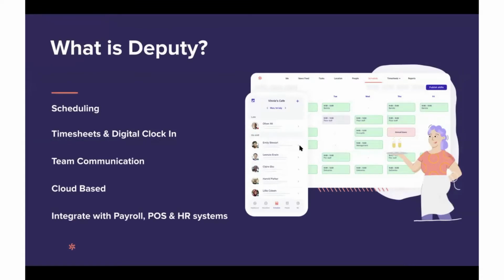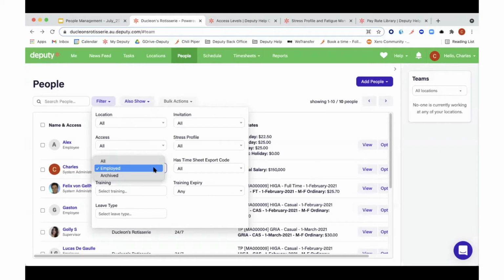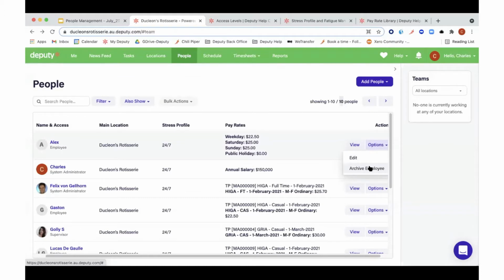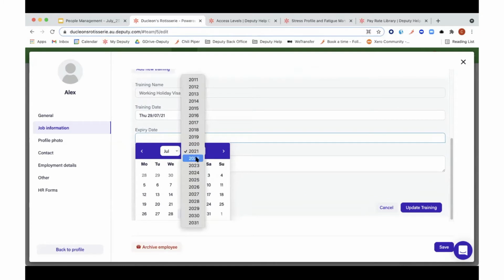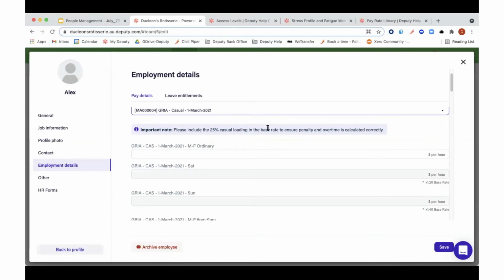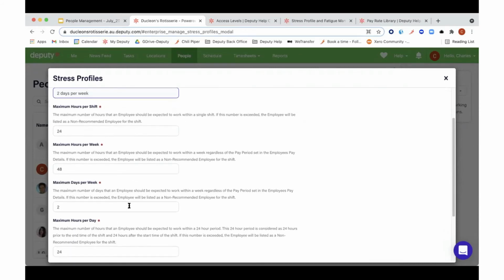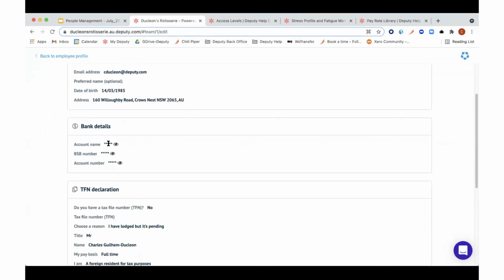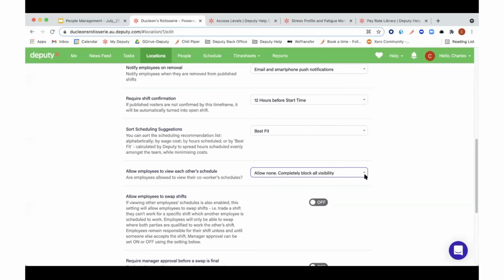People Management in Deputy (AU)